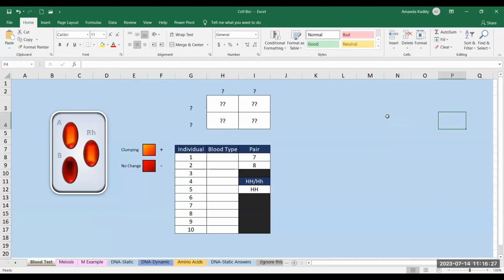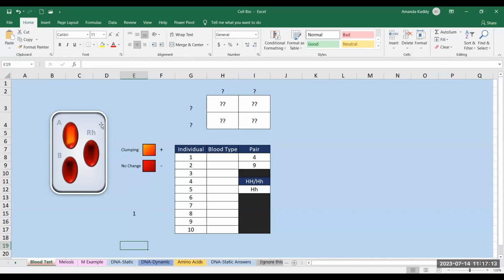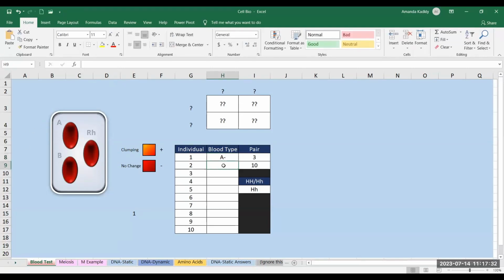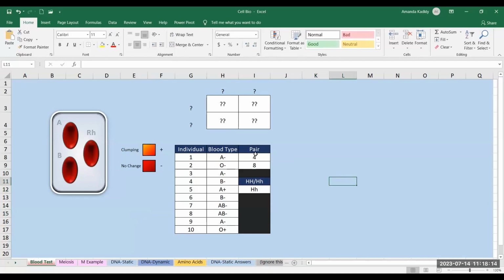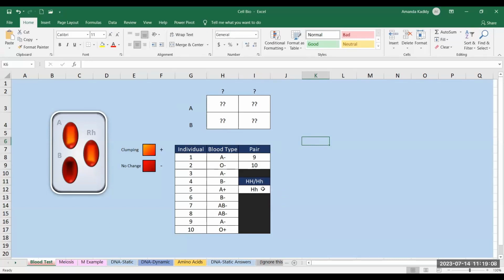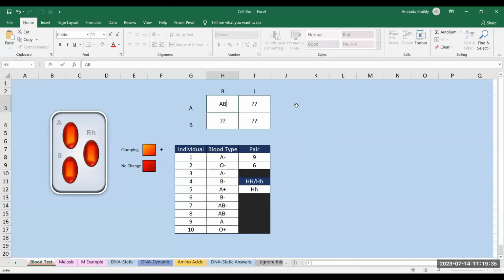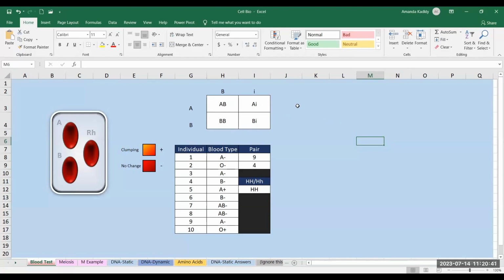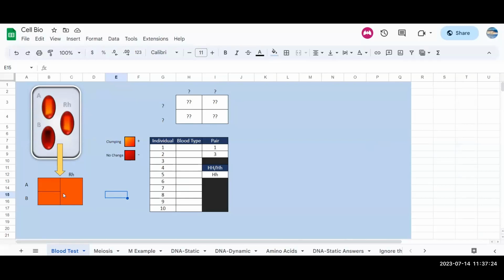Blood Typing Spreadsheet